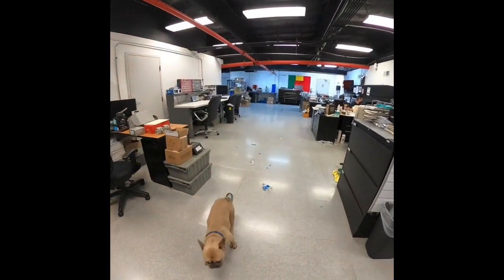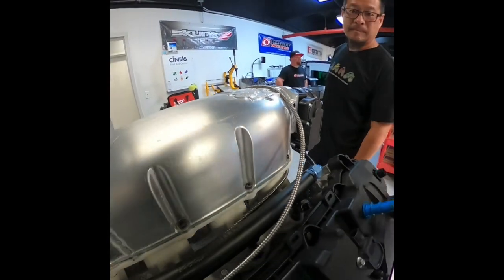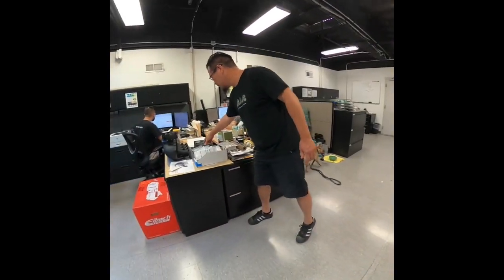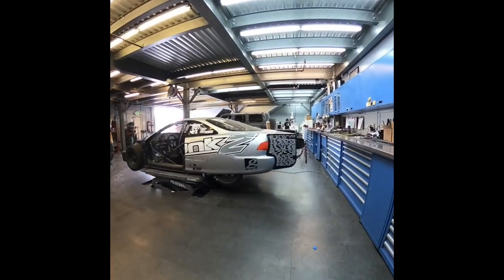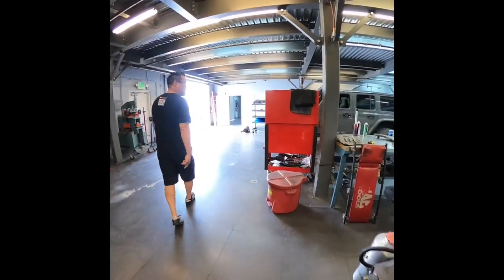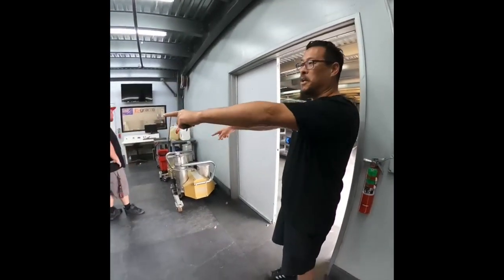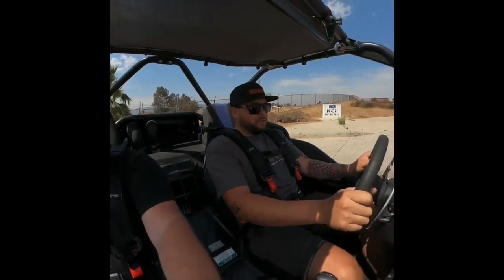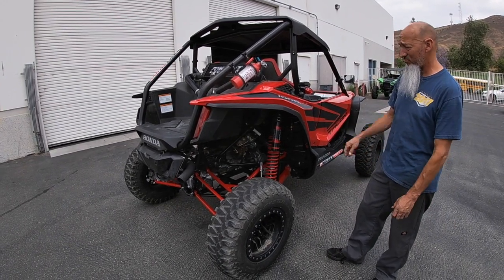Honda Talon Turbo by Kraftwerks Off-Road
Come meet the staff over at Kraftwerks off-road and take a tour of there R&D facility and ride along with Turbo talon, Supercharged KRX and supercharged Yamaha YXZ